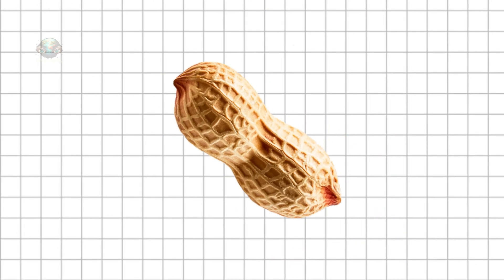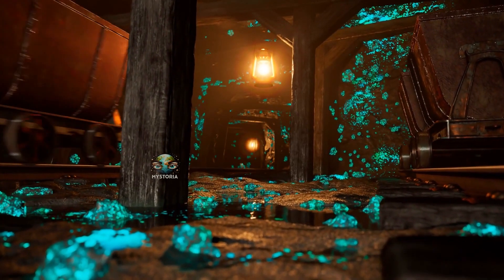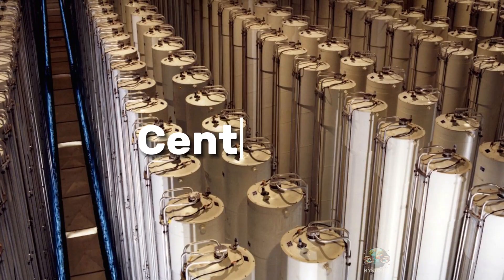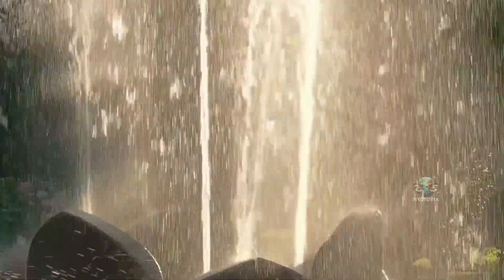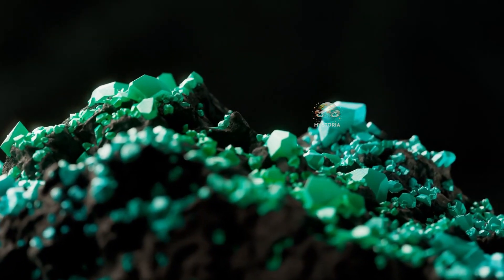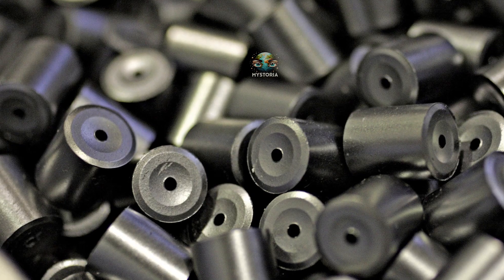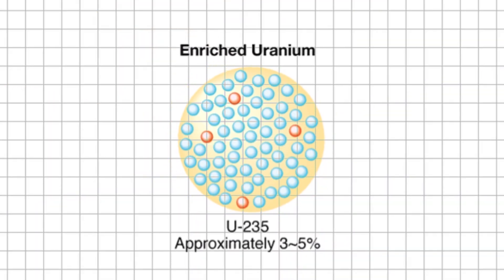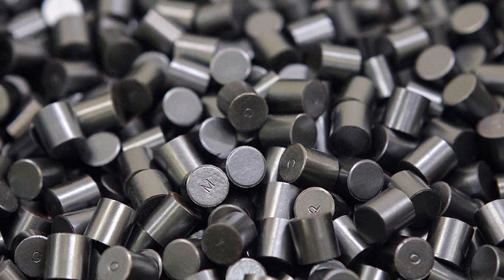What Is Enriched Uranium?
Hello to all the lovely members of our family, "Mystoria TV Channel"! 😊
✨ This is the official English version of our Original Persian Channel : [DastanhayeJahan]. All rights are owned by us.
Every day, we bring you a new and exciting video—from scientific facts and bizarre world stories to scary adventures, the mysteries of the universe, ancient history, famous figures, and so much more! 🎥✨

We’re excited to hear your thoughts! Let us know what you’d like us to create for you.

Thank you for being with us! Your support through likes and comments helps us create even better content for you every day! ❤️